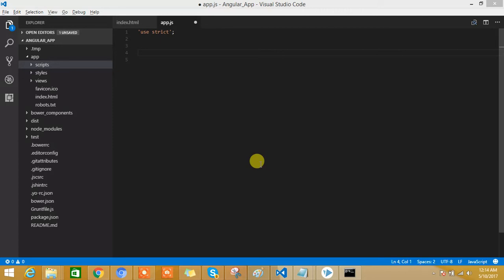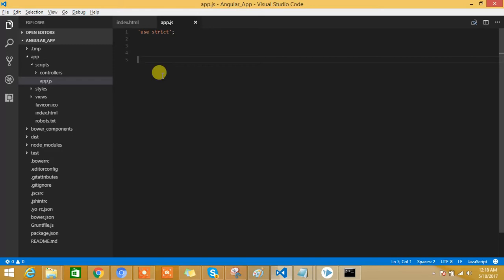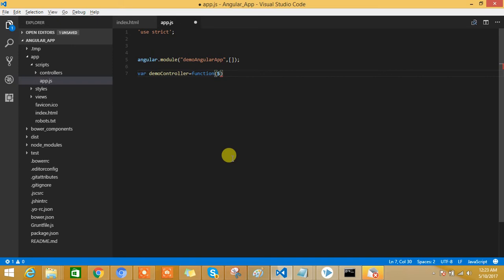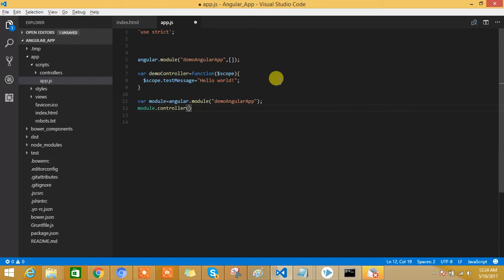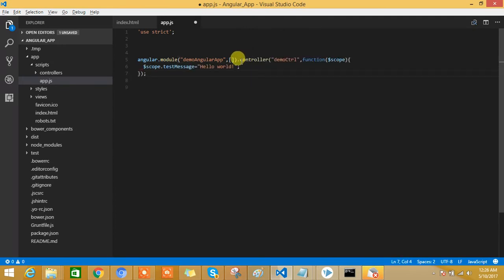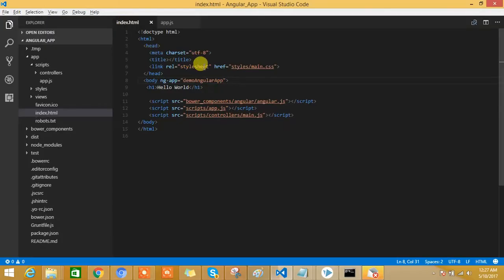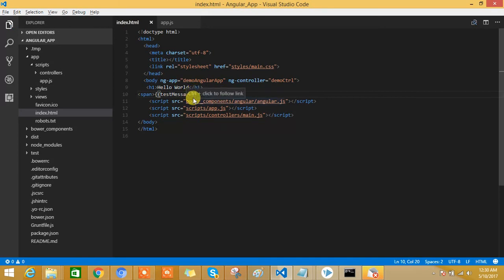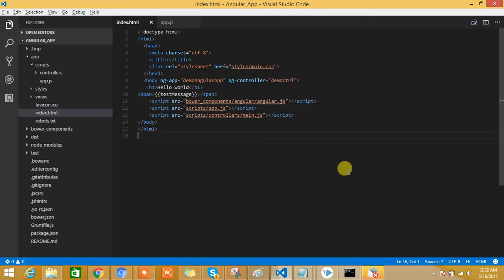AngularJS Episode 5 - AngularJS Modules And Controllers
## AngularJS Episode 5 - Agenda ##
a. What is Angular Module and how to create a Module?
b. What is Angular Controller and how to create a Controller?
c. How to register a Controller into a Module?
d. And Application walkthrough

In this video we'll talk about Angular Module & Controller.

###  Previous Episode Links ###

### Good Articles ###
## Kickstart Your AngularJS Development with Yeoman, Grunt and Bower ##

and